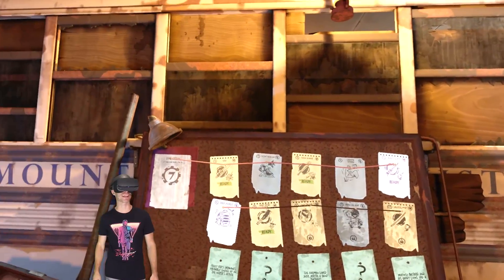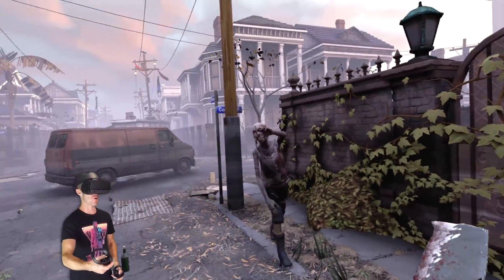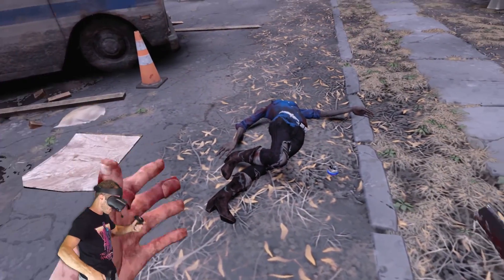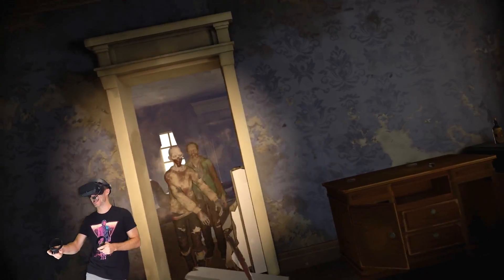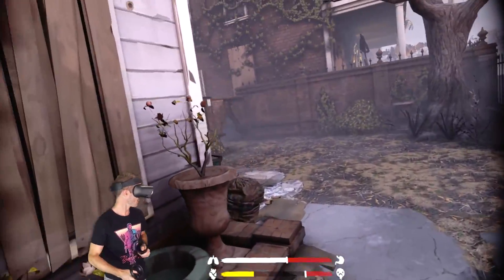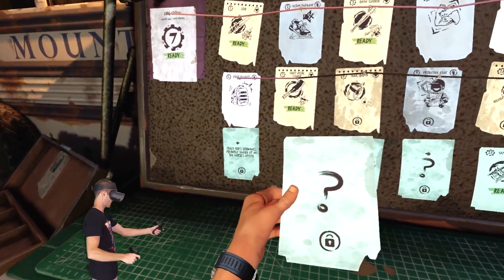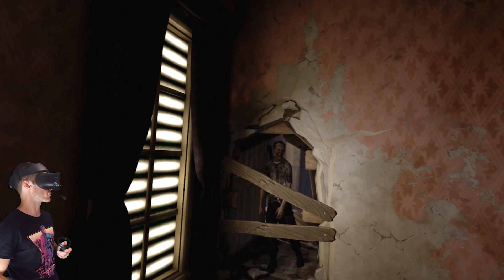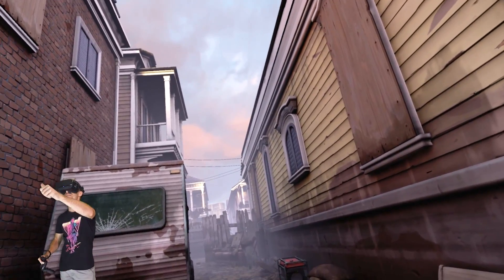The WOLVERINE CLAW is the BEST Zombie Weapon - The Walking Dead: Saints & Sinners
Crafting the best weapons to take down the Undead! This is The Walking Dead: Saints & Sinners VR.
We're playing The Walking Dead: Saints & Sinners VR on Oculus Rift S. *Sponsored Video

ALBANY CREEK
QUEENSLAND 4035
AUSTRALIA